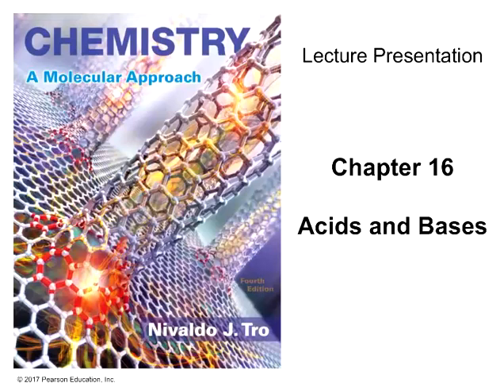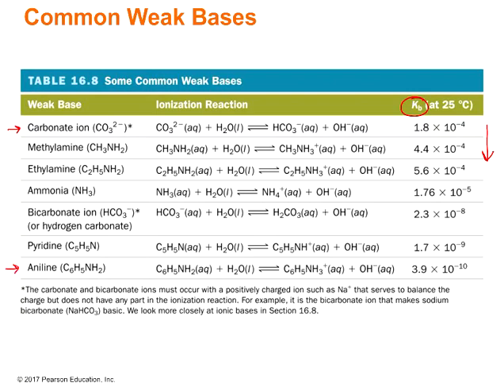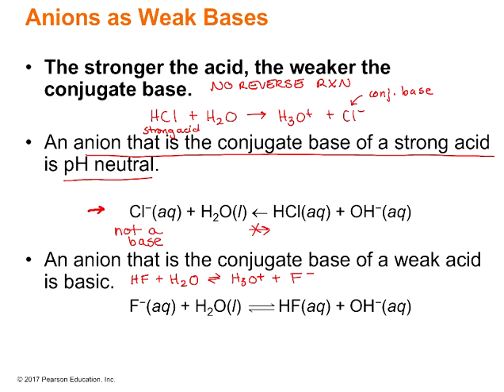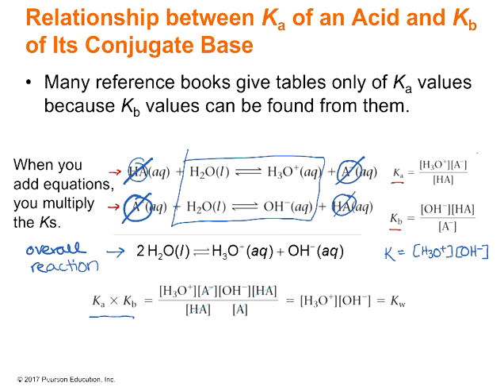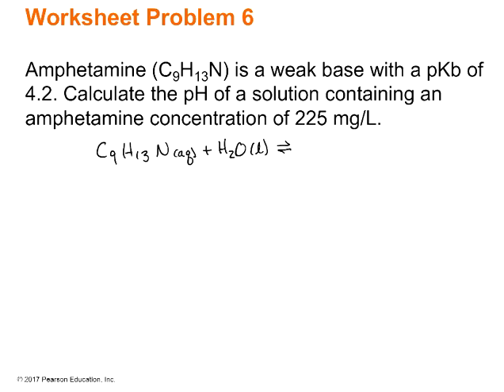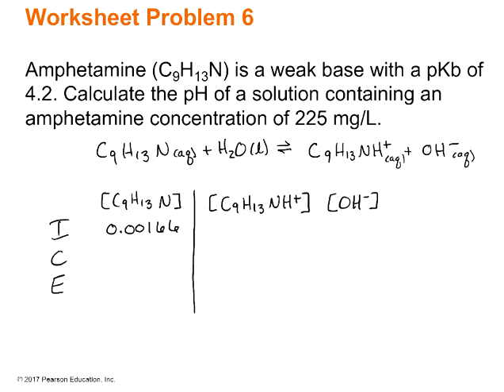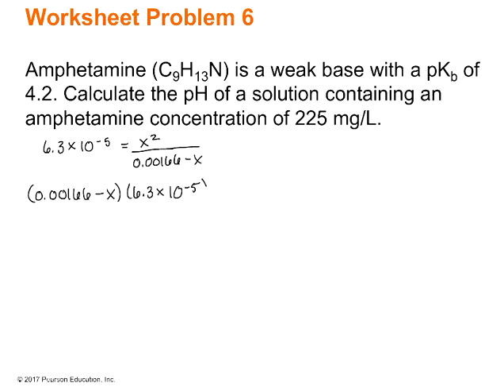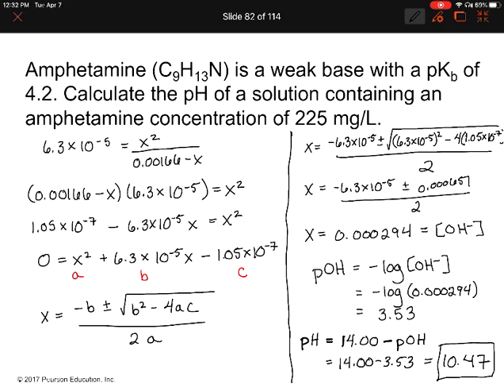CHEM& 163 Chapter 16 - Video 7